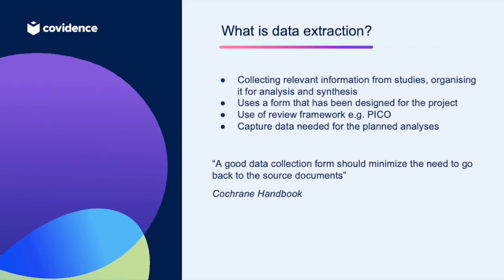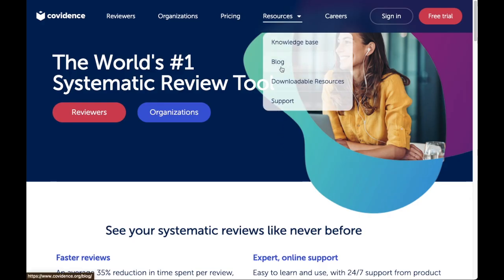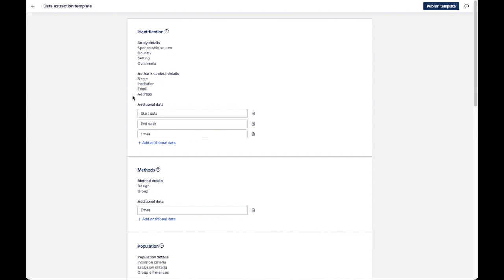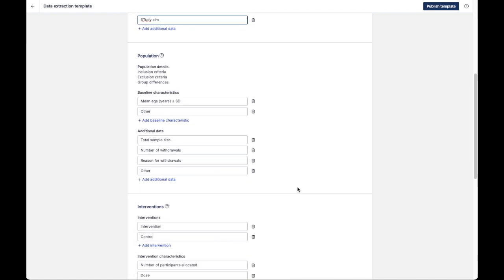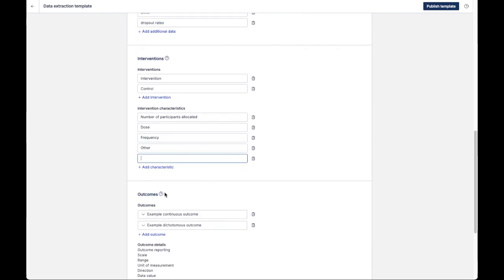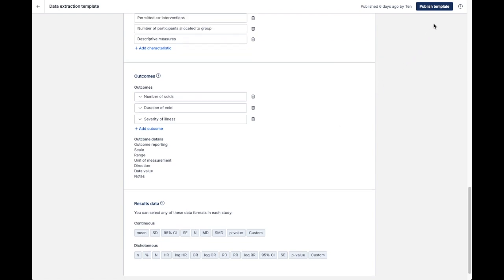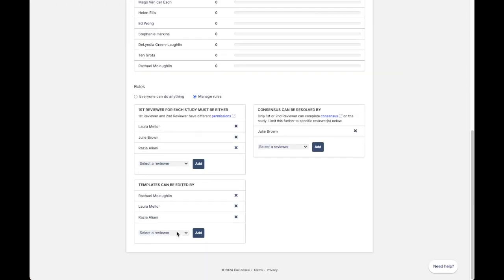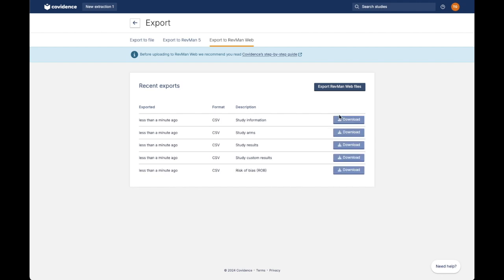Covidence's Data Extraction 1 Tool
Learn more about Covidence's Data Extraction 1 tool.